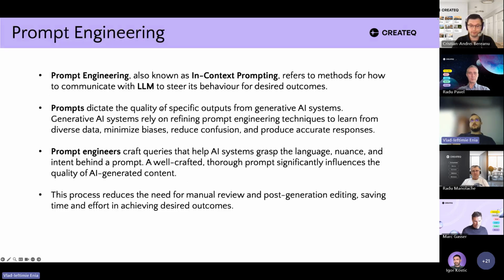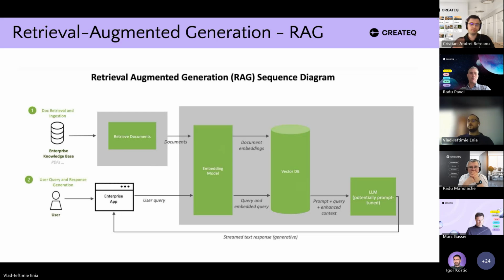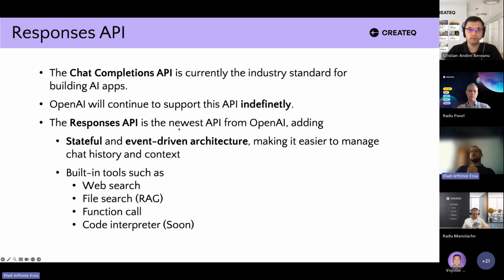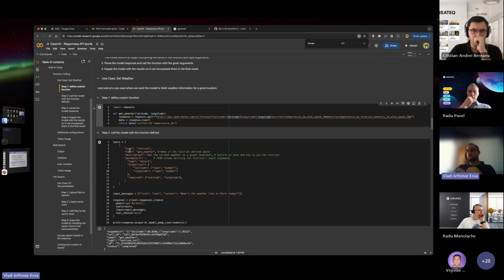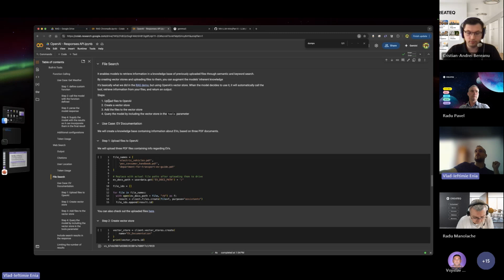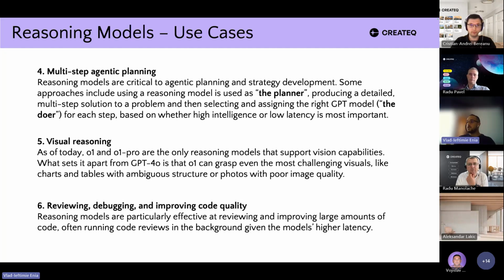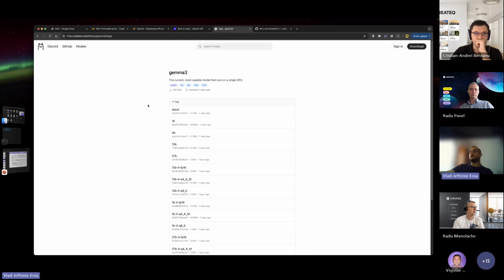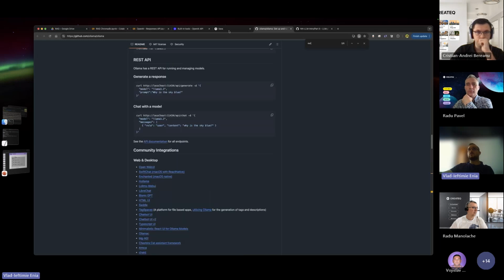Dive into GenAI: How Prompt Engineering & RAG Make GenAI Unstoppable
Learn how to prompt like a pro, integrate your own data with GenAI, and run LLMs locally. In this final session of Createq’s GenAI Series, we explore advanced prompt engineering, retrieval-augmented generation (RAG), OpenAI’s new Responses API, reasoning models, and small language models (SLMs) with Ollama.

What you'll learn:

- How to design better prompts to reduce hallucinations and improve results
- How to use RAG to ground LLMs in your own data
- What OpenAI’s new Responses API can do (including tool calling and web search)
- How to run AI locally using SLMs like Gemma via Ollama

Push beyond the basics—build GenAI solutions that actually work.